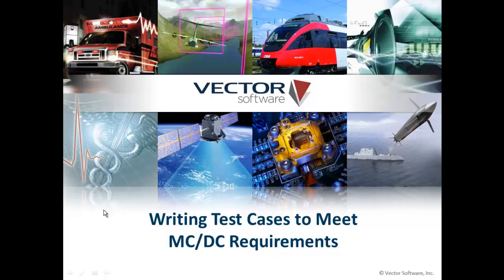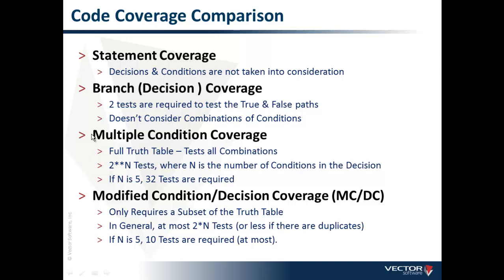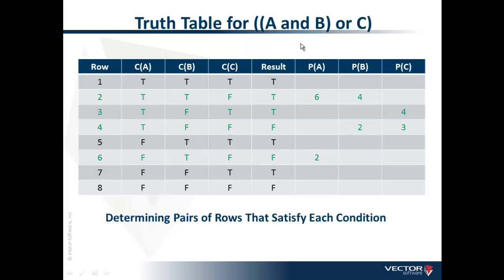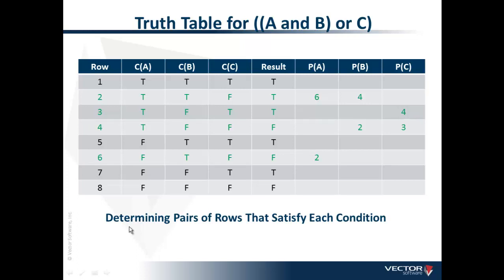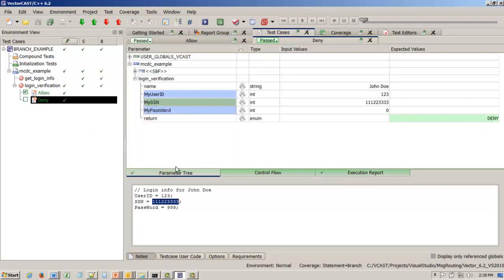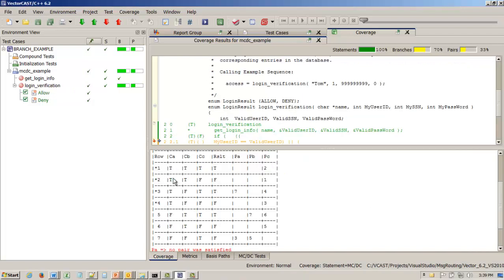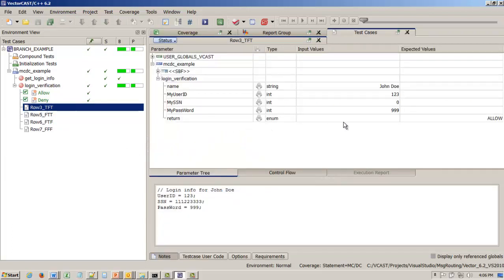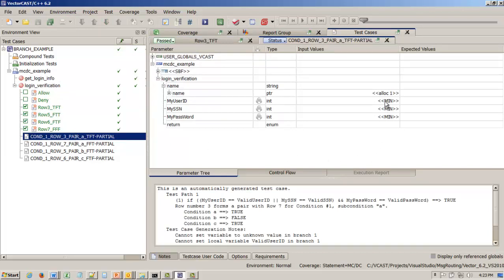Writing Test Cases to Meet MCDC Requirements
Using VectorCAST test automation to write test cases to meet modified condition/decision coverage requirements. More